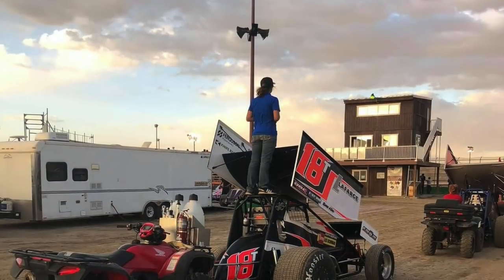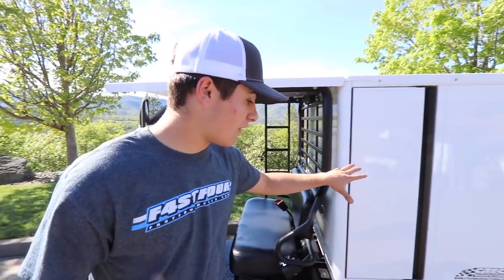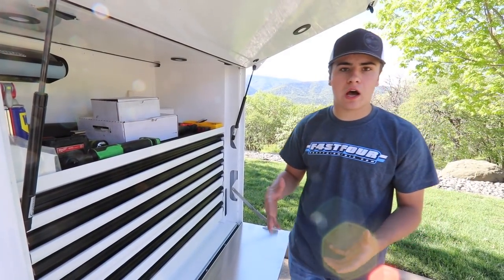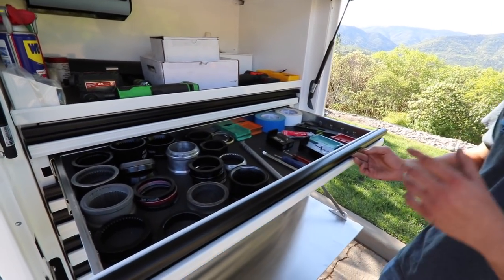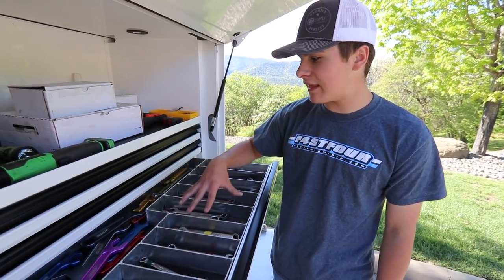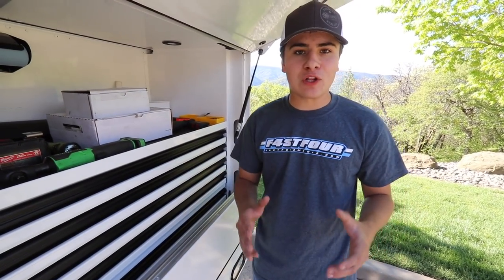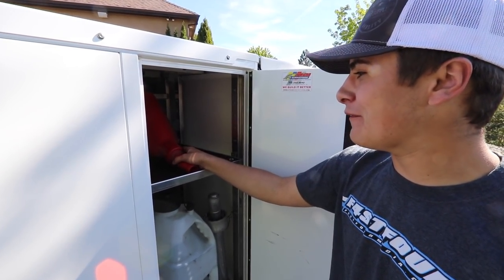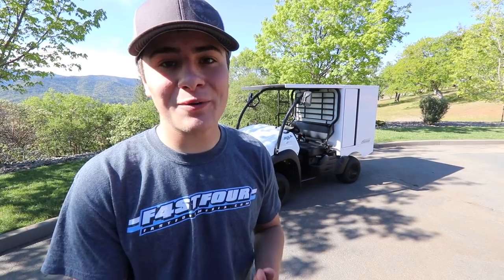Here is Our Pit Mule For The Sprint Car! FULL TOUR!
Ever wondered what is inside our Mule for the Sprint Car? Here is a full tour of ours at Tanner Holmes Racing!

Make sure to check out Fast Four Media!

Thrustmaster T-150 and Pedals
Gaming Chair